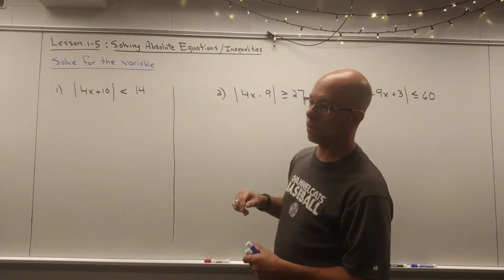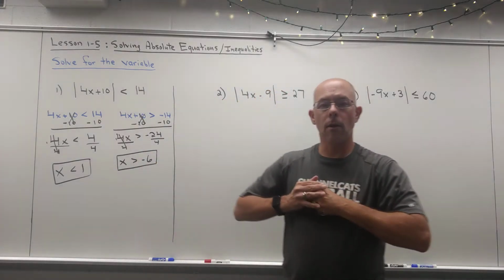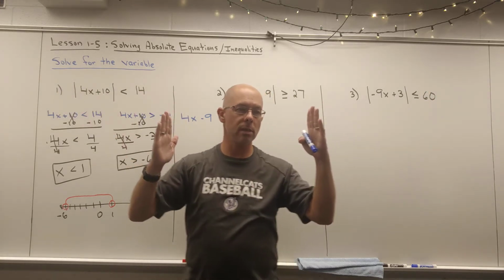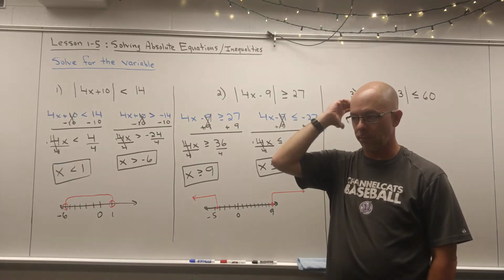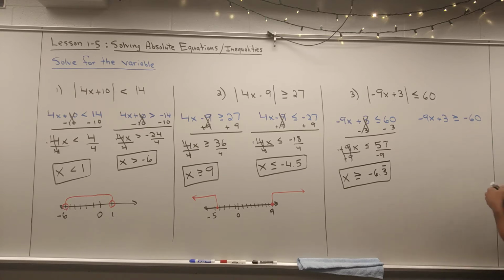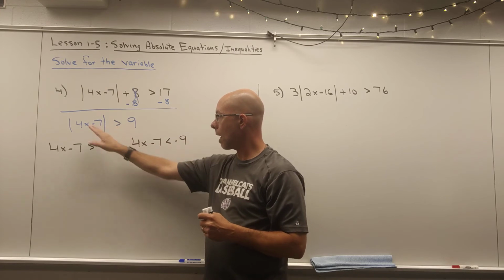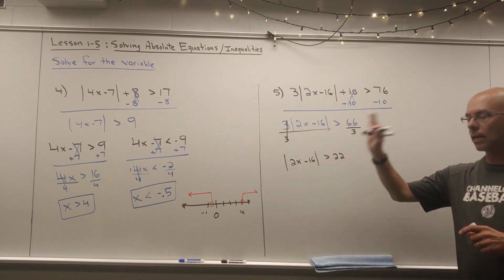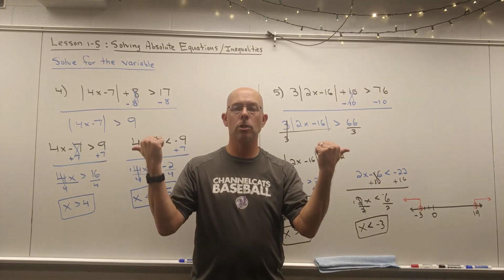Algebra 2 Lesson 1-5 part 2